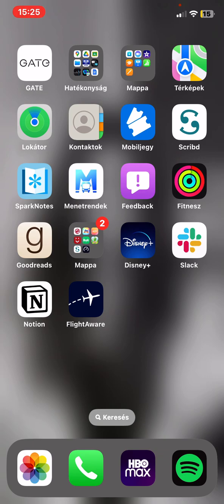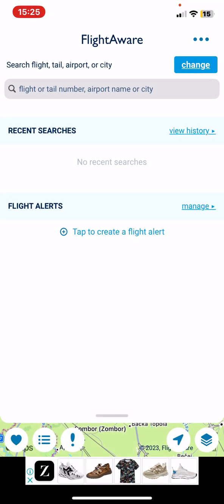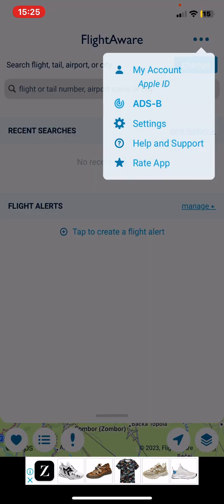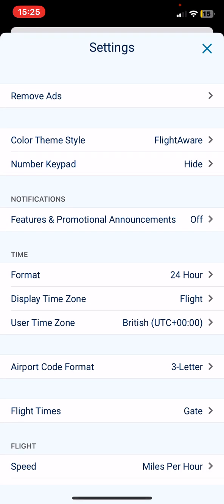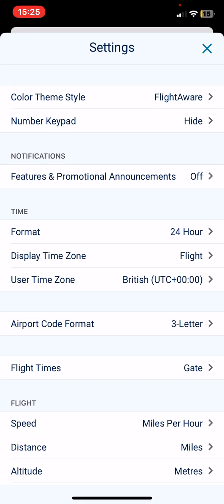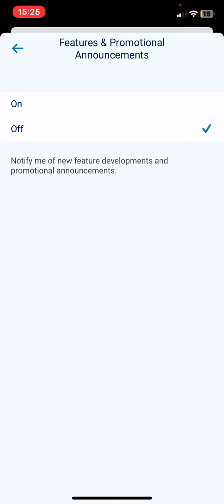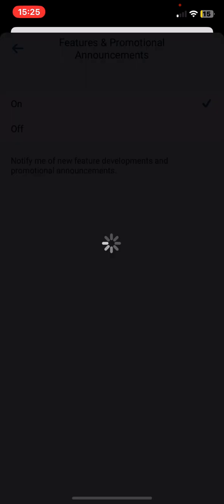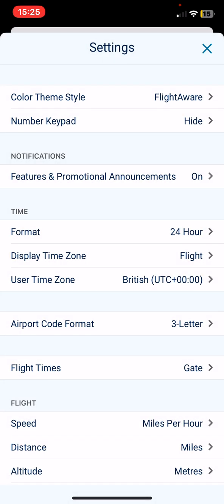How to enable notifications on features and promotional announcements in Flight Aware?